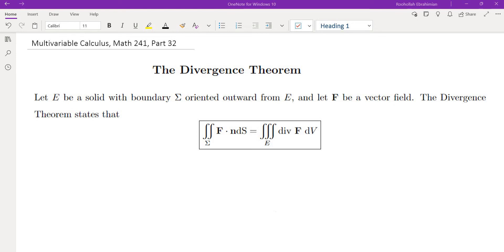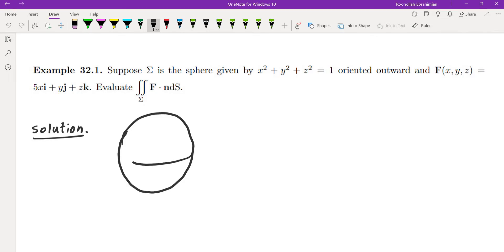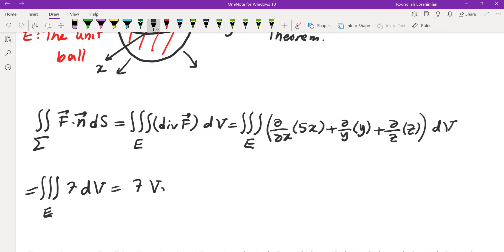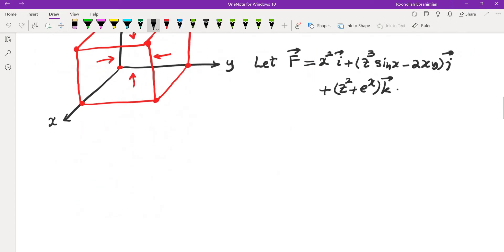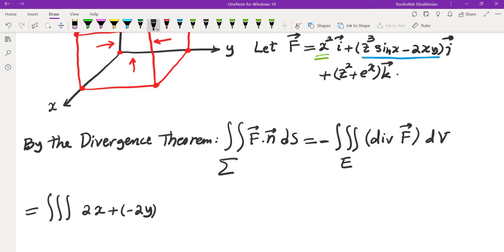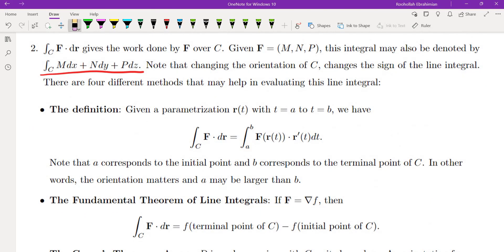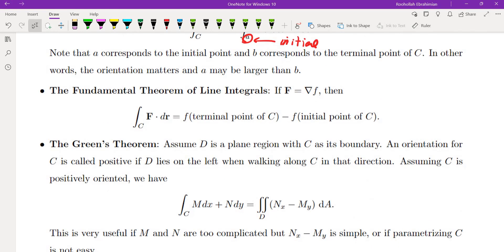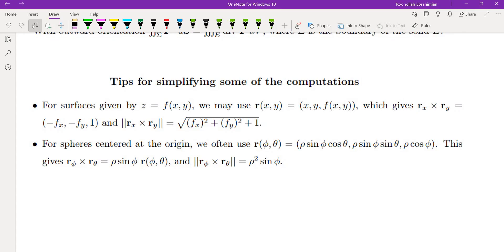Part 32 | The Divergence or Gauss' Theorem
This is the thirty second of a series of videos for the Multivariable Calculus course that I teach at the University of Maryland. Even though the course is a computational multivariable calculus course, I will discuss the intution and reason behind many of the formulas discussed in this course.

Divergence' Theorem: 0:00

Example 1, Evaluating a Surface Integral using the Divergence Theorem: 2:05

Example 2, Evaluating a Surface Integral using the Divergence Theorem: 5:00

Review of Line and Surface Integrals: 10:00